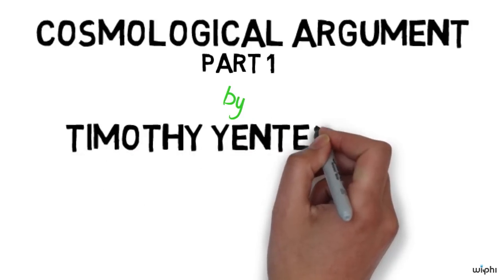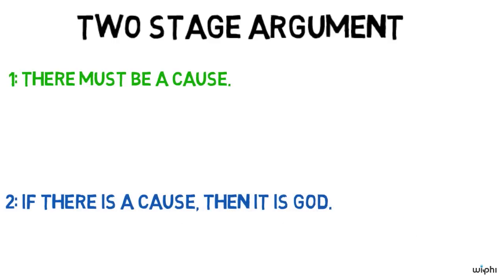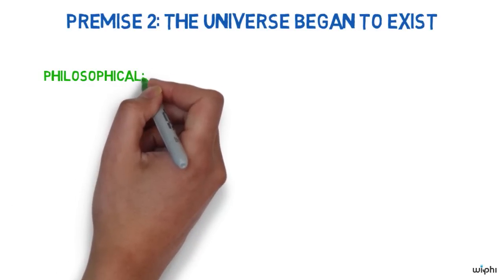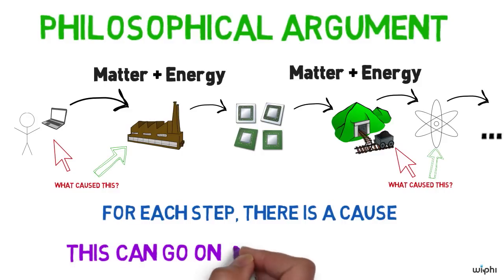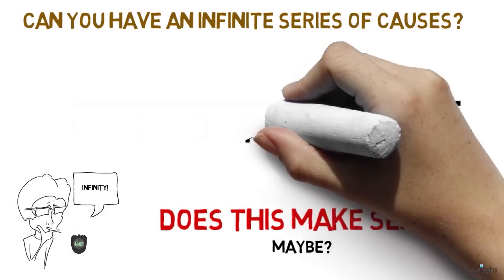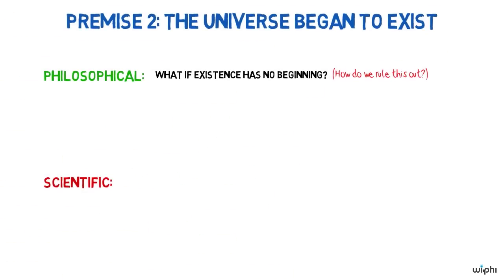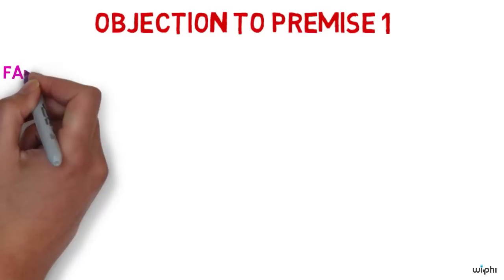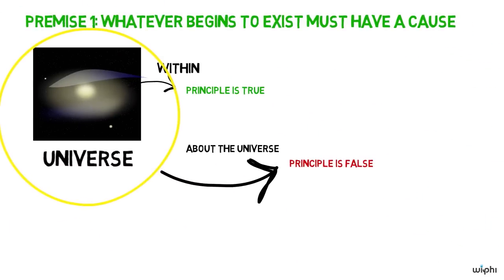PHILOSOPHY - Religion: Cosmological Argument #1 [HD]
Part 1 of a pair. Timothy Yenter (University of Mississippi) lays out a classic argument for the existence of God, called 'The Cosmological Argument' -- roughly, the idea that something has to explain why the world is the way it is, and that something is God. He distinguishes two versions: the Beginnings Argument, and the Modal Argument. He covers the Beginnings Argument.